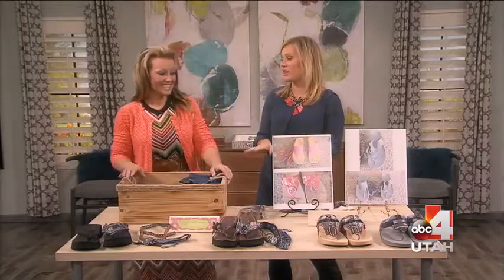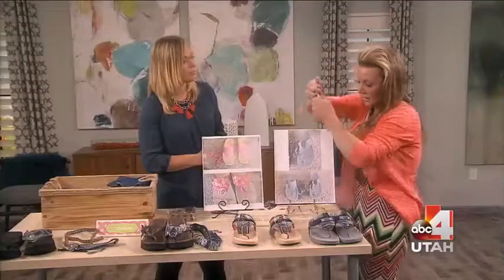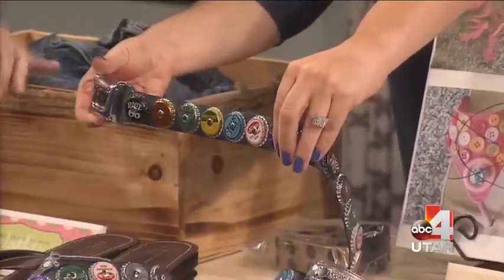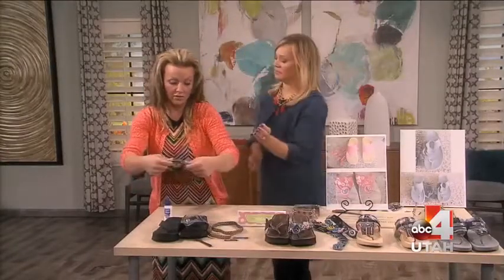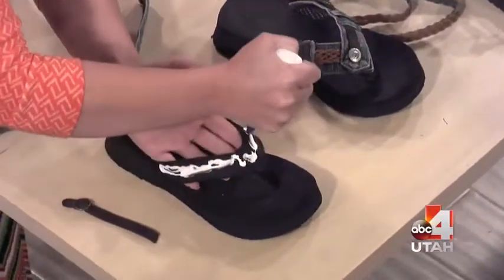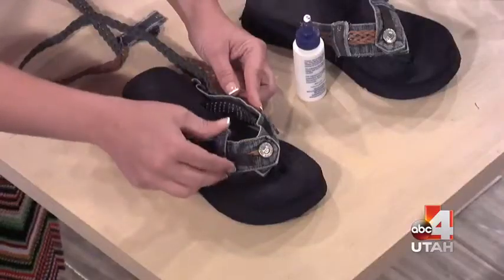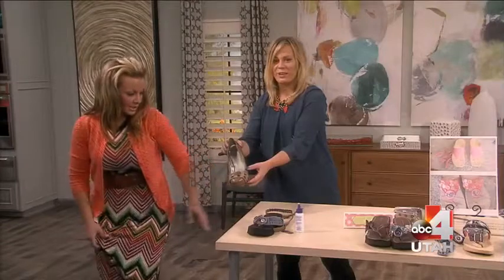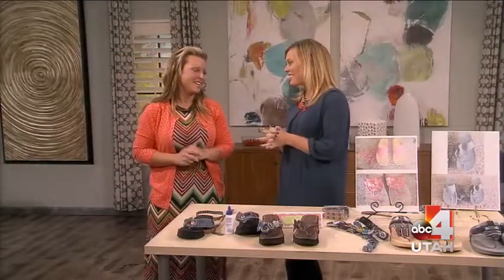Updating Old Flipflops/Sandals Chanel Holmes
Update flipflops/sandals with items you already have. Old Jeans, belts, etc.